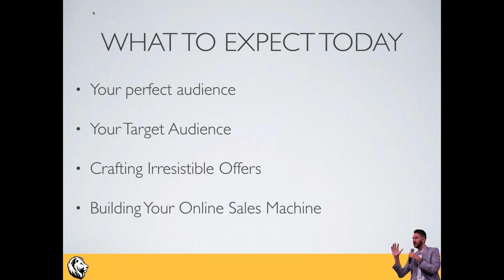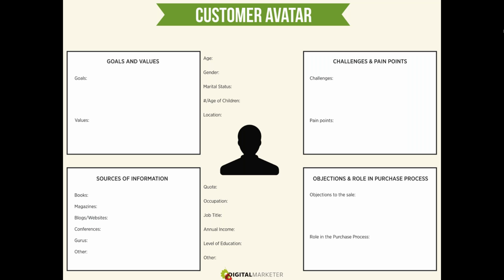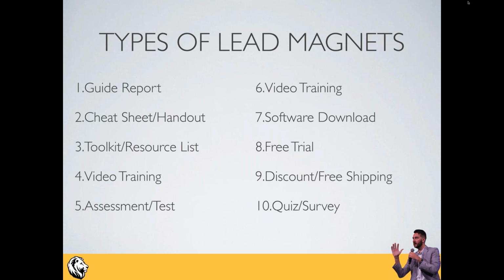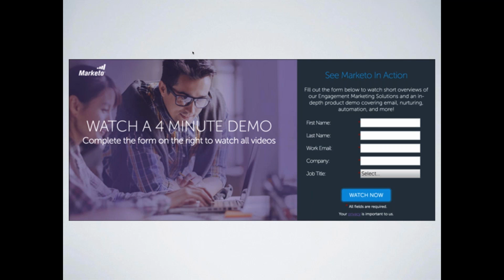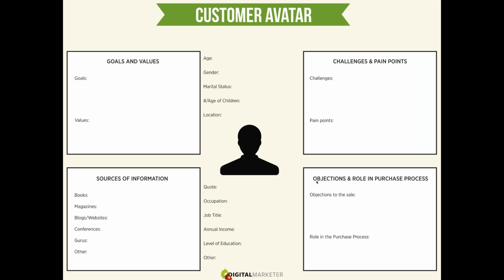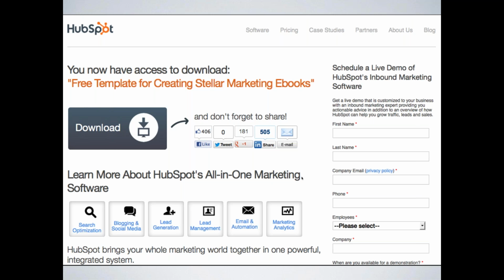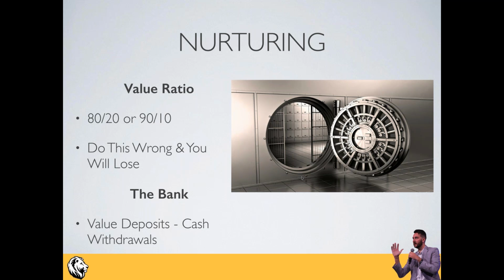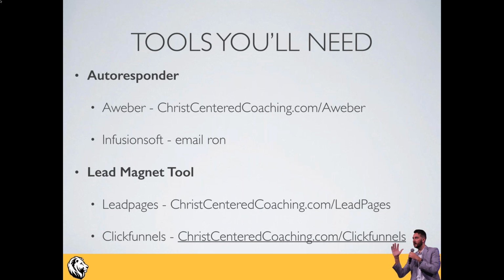Glorify God Workshop - Module 4